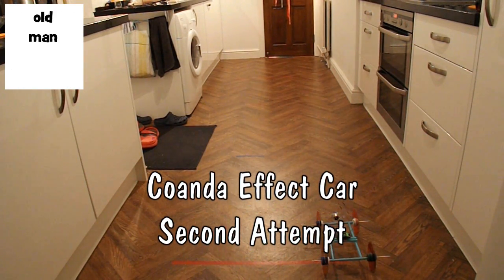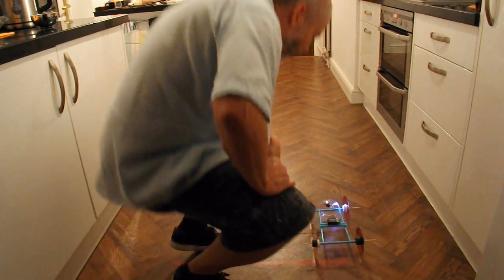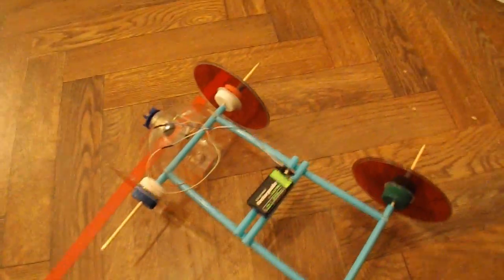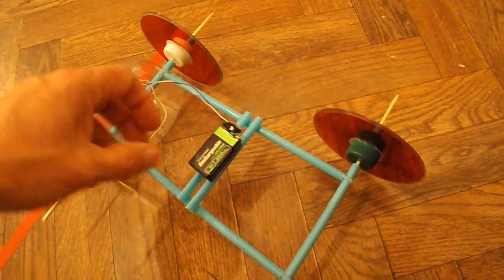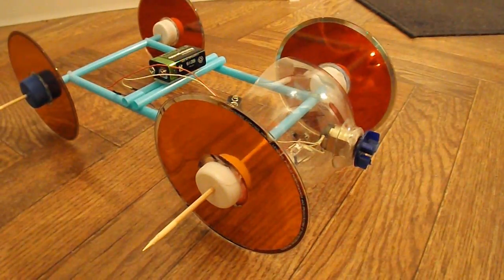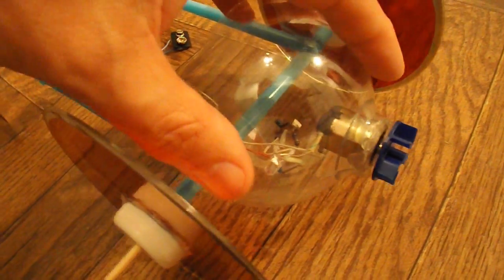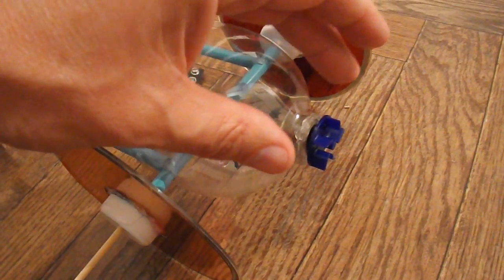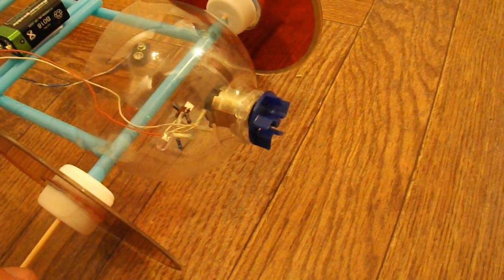Coanda Effect Car - Second Attempt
I couldn't resist going straight into the second attempt tonight. I am afraid my explanation at the end of this video is not entirely clear so I suggest you look at the Giesbert Nijhuis videos I link to below to understand better.

MaintenanceMouse commented "Special Request: Coanda Effect, maybe you can put it on the rear of one of your cars and use as propulsion using a hair drier motor." I had to find out what it was first so there are a couple of YouTube videos I have linked to.

Main components
Bargain Store USB vacuum cleaner
5v USB power supply
2 litre pop bottle
4 CDs/DVDs
8 plastic bottle tops
2 drinking straws
2 bbq sticks

2nd attempt used 9 volt battery and more straws

Main Tools
Hot Glue Gun
Hobby knife
Saw